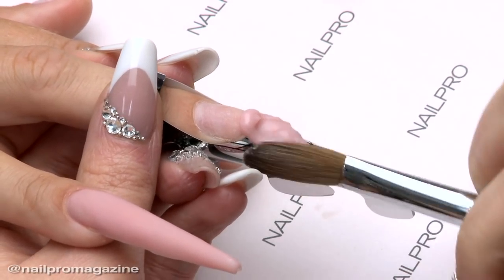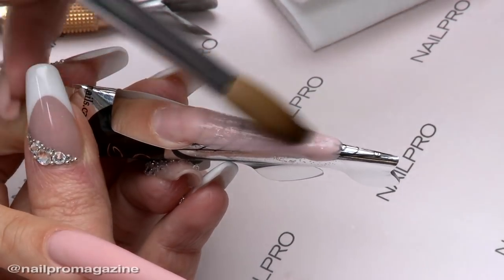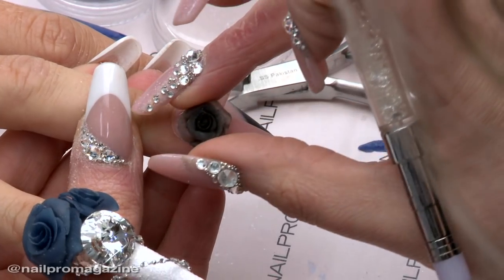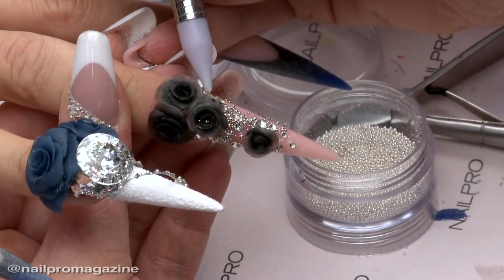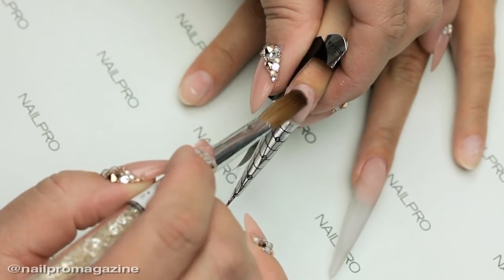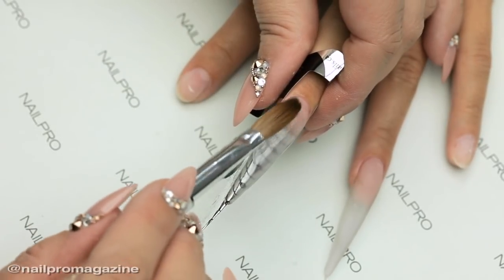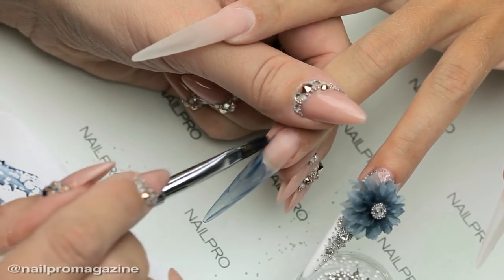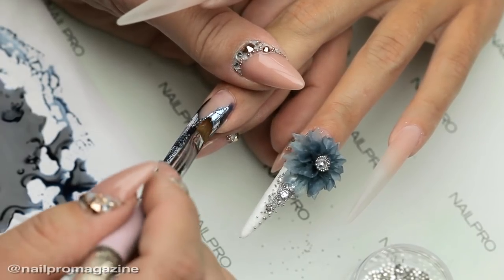The Making of NAILPRO January 2018 Cover Nails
It’s not often that we have two extremely ambitious, talented and excited Canadian nail technicians in our office—so it was great fun to spend the day with Christina Cronk and Natasha Harton for the creation of the January cover. This dynamic duo has unique styles, but they were committed to making their specialties work together. We provided them with a color palette (royal blue and black) and each took one hand to call their own. Cronk extended the model’s nail bed, then created an extreme black-to-blue faded French, and embellished the remaining nails with dazzling crystals and intricate acrylic-sculpted roses. Harton, on the other hand, unleashed her inner artist, hand-painting tips like a modern Vincent van Gogh and encrusting them with loads of tiny silver seed beads, crystals and a prefabbed blooming acrylic flower.